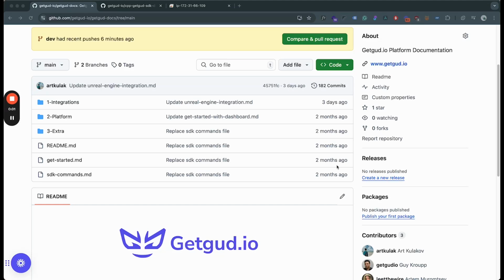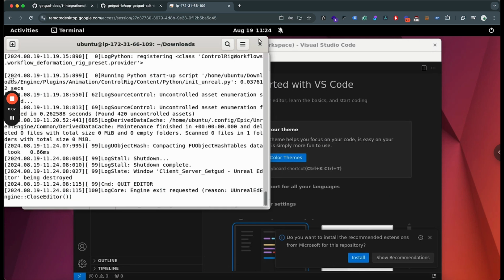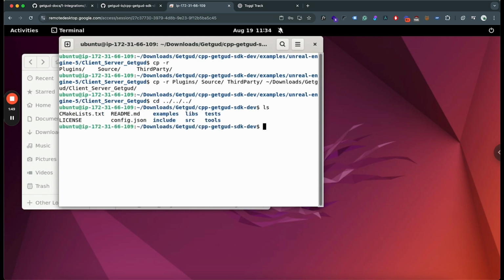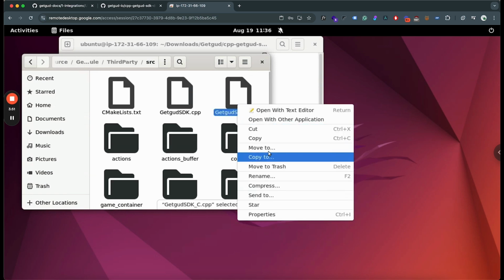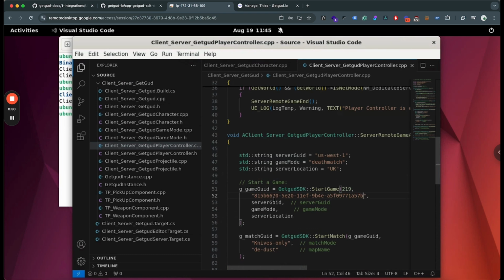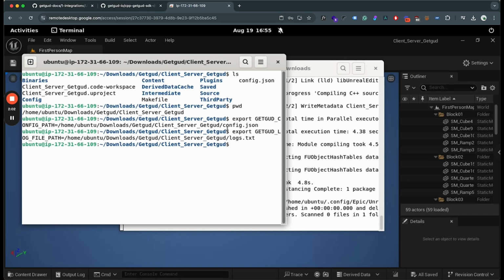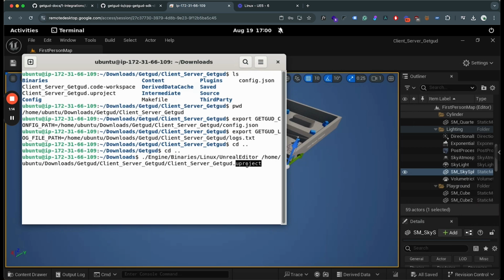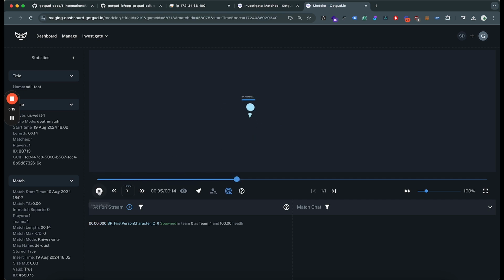How To Run Unreal Engine 5 Example On Linux With Getgud SDK